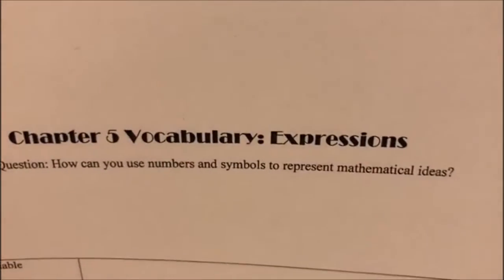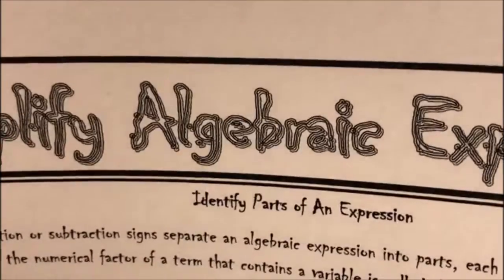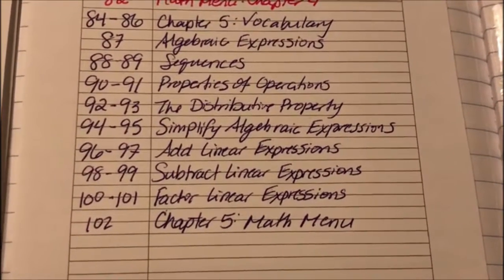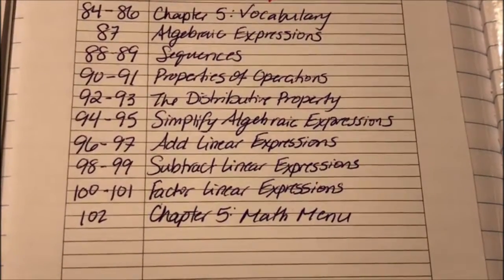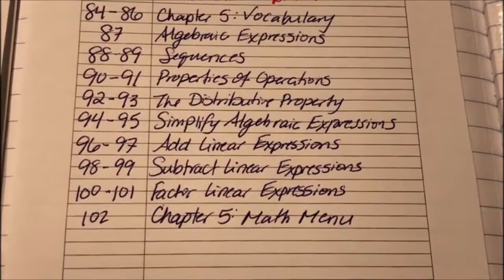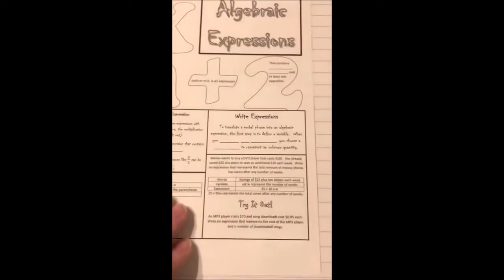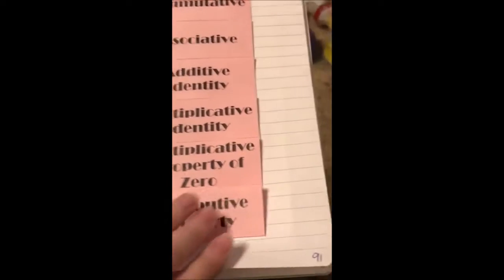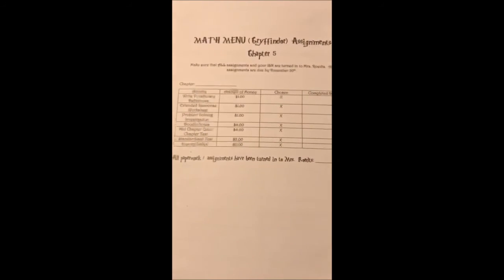Chapter 5 Introduction Gryffindor Math 7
Chapter 5 Introduction Video for Gryffindor Math 7